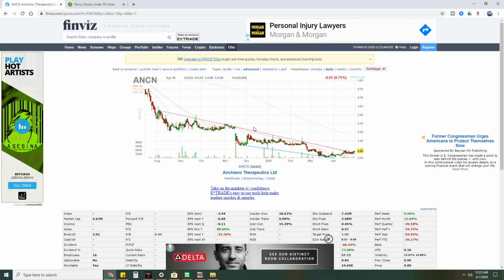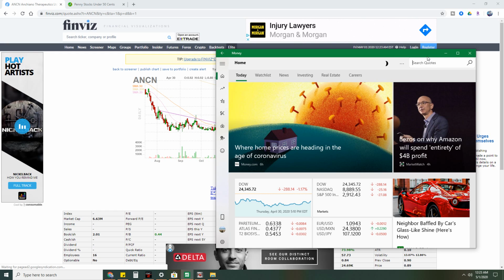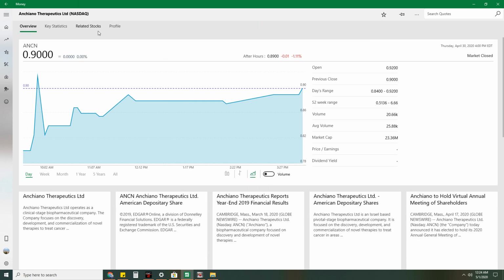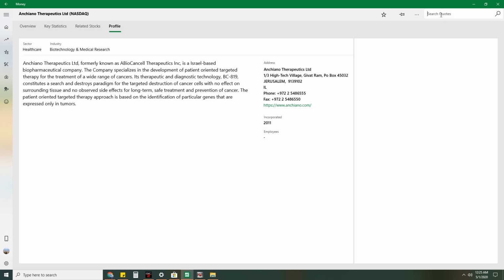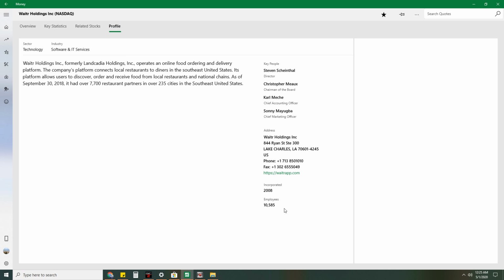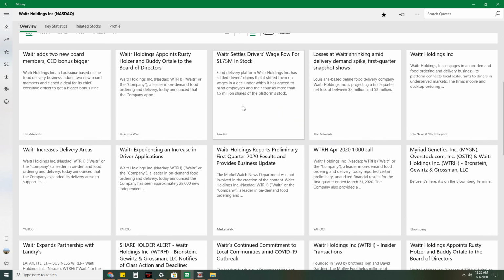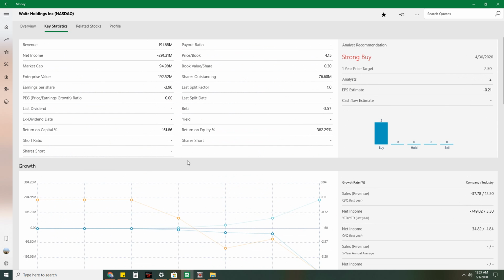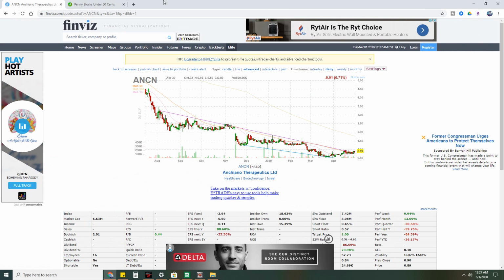How to Screen for Stocks [Part Two]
In part two of this video series we go in depth on how to research stocks and the awesome tools that we use to trade stocks. We use tools like Finviz and eventually get into mock trading as well as providing you with math on how you should calculate a stock. There are many options for traders and at the end of these three videos you should learn a lot from them.

Fin Viz Stock Screner

Mock Trading